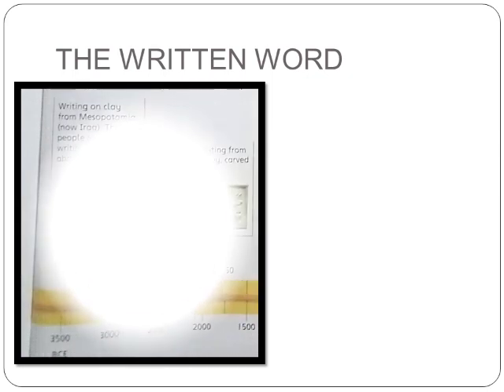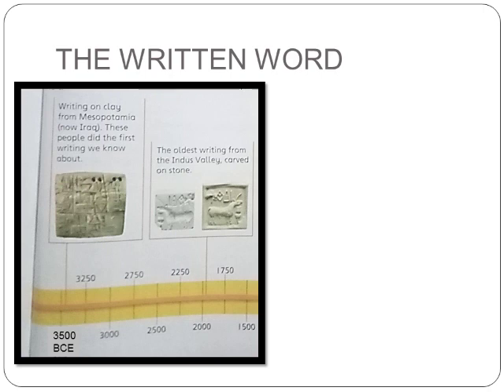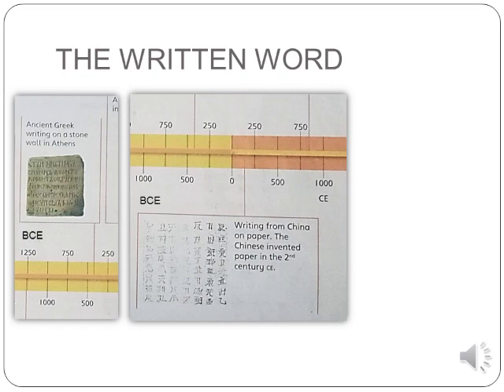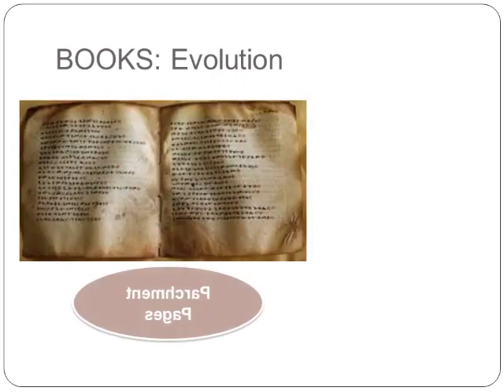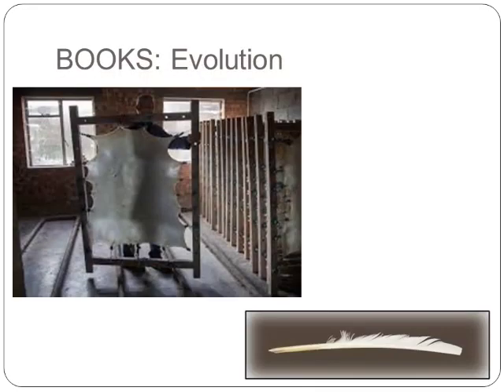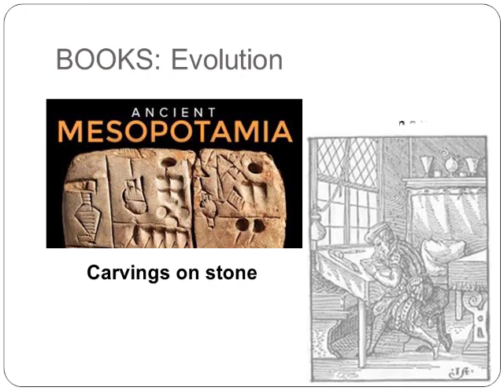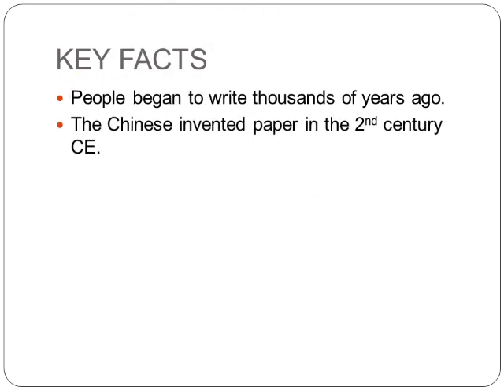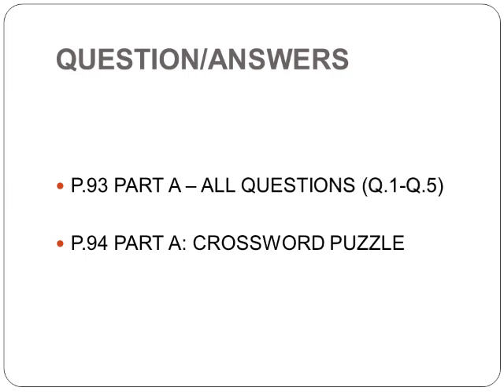Grade-4 | S.s.t | Lecture 1 | The Broadway School